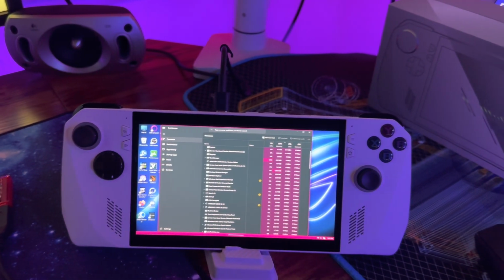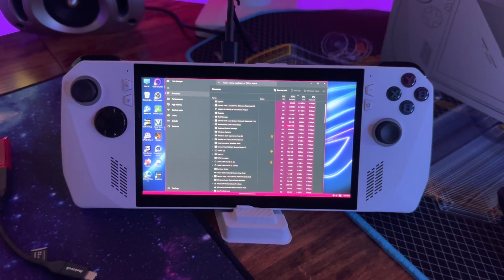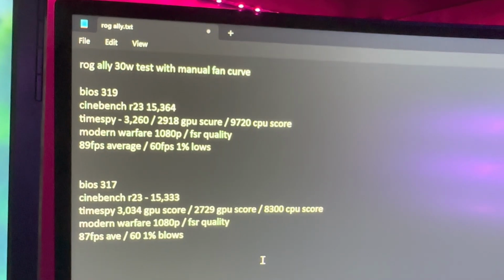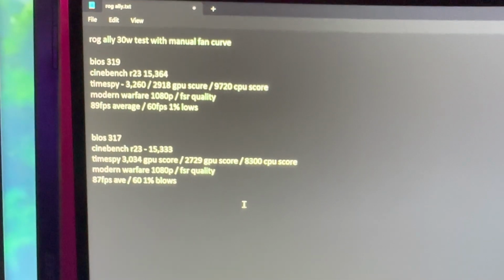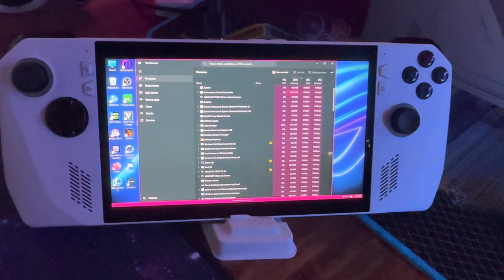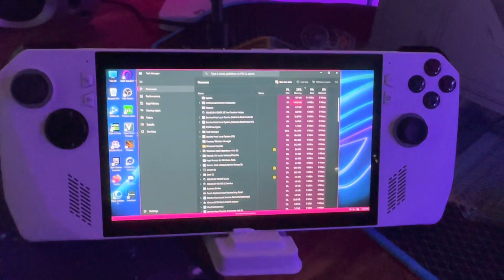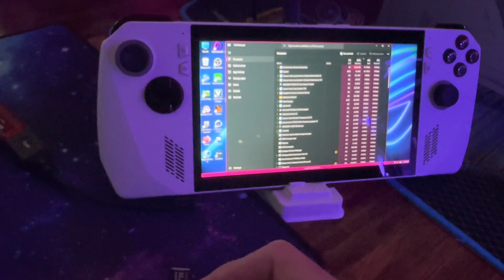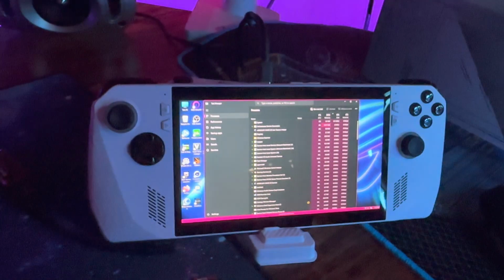Let’s end the rog ally bios debate here ! PROOF most YouTubers are WRONG!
Here’s absolute proof in my eyes that will end the bios debate once and for all on the rog ally. 317 vs 319 with repeatable results and all variables out the way. I also address the memory card complaints and issues I have seen as well.

125$ 2tb western digital 2230 nvme from a vetted source.
@whitebataudio If you want to donate a gift to help out the channel, I have a throne account - You can also gift anonymously if you choose.